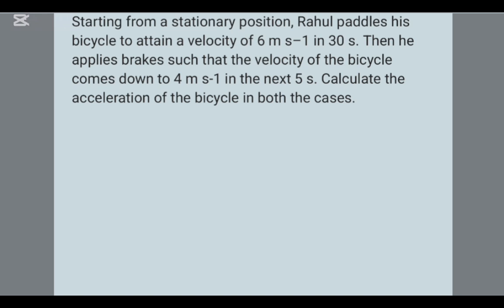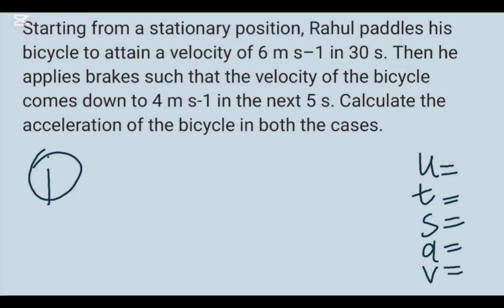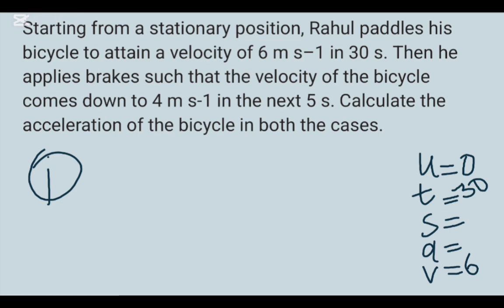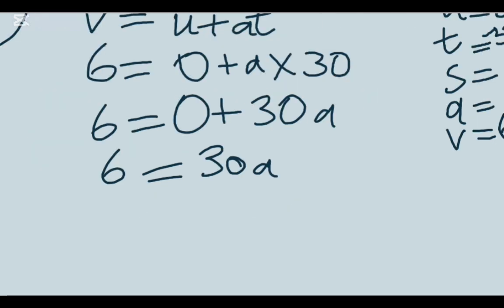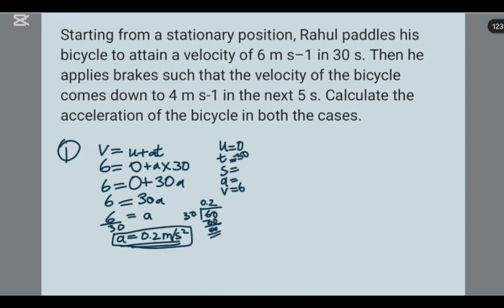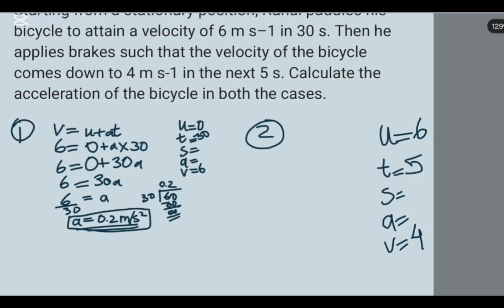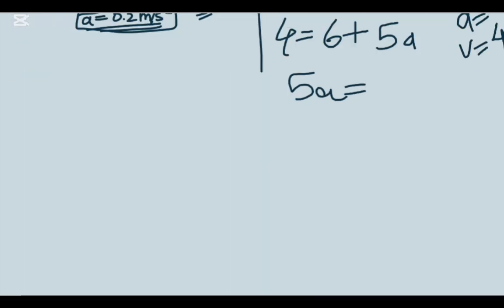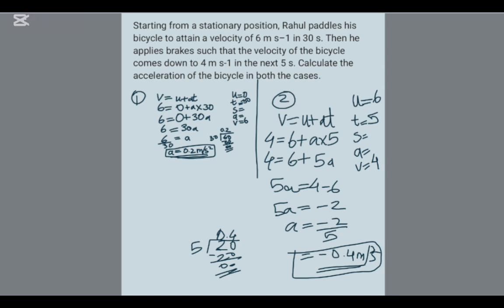Important Question 2 : Physics : Motion chapter | Class 9 CBSE NCERT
Starting from a stationary position, Rahul paddles his bicycle to
attain a velocity of 6 m s–1 in 30 s. Then he applies brakes such
that the velocity of the bicycle comes down to 4 m s-1 in the next
5 s. Calculate the acceleration of the bicycle in both the cases.